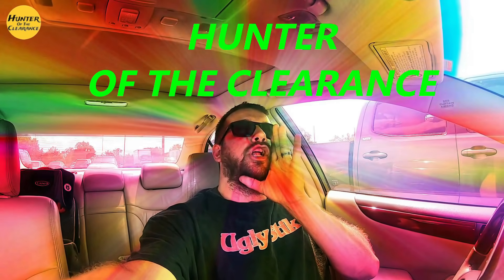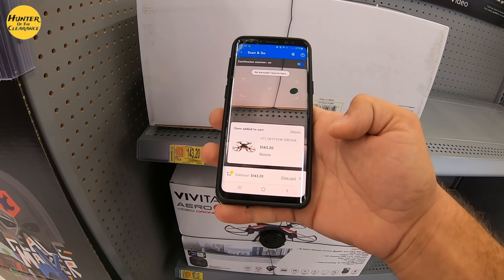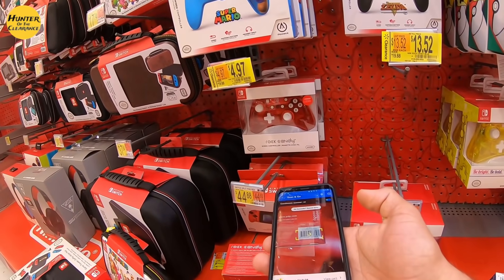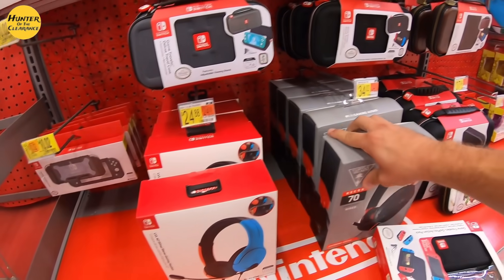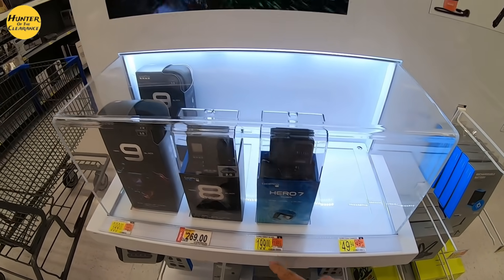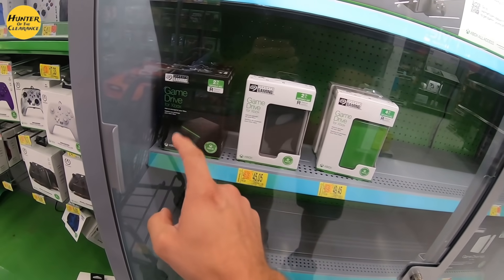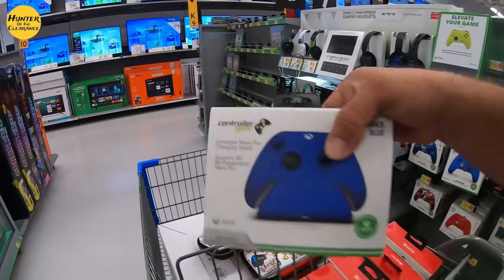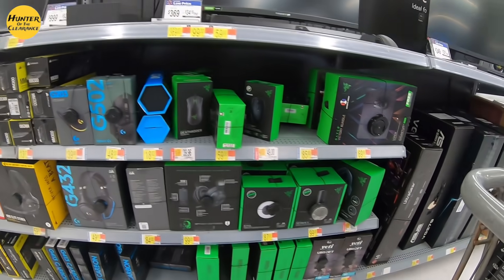Can Walmart Clearance Deals Still Be Found.. Or Have They Been LOCKED Up For GOOD..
In this episode I take you inside the electronics department at Walmart to see what deals if ANY we can pull out and put in our cart. Will we be able to score or have the clearance deals all been LOCKED up for good? Come on in and lets see what we can find today!

3 Inch Tape Dispenser
3 Inch Tape